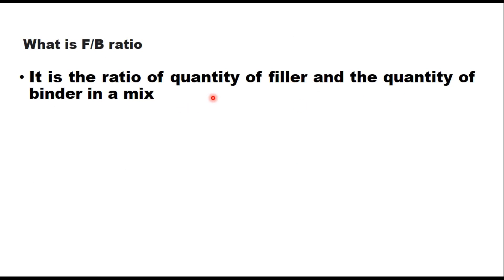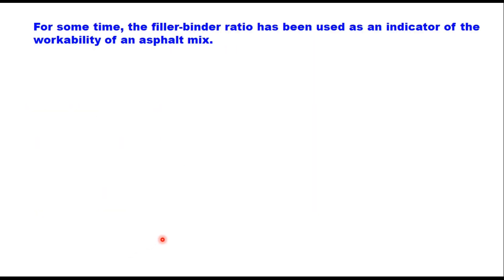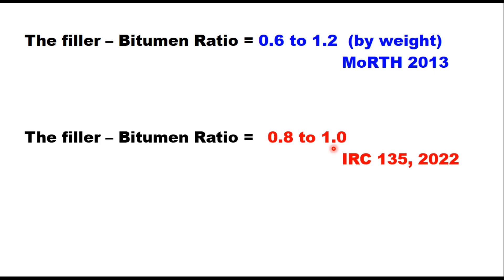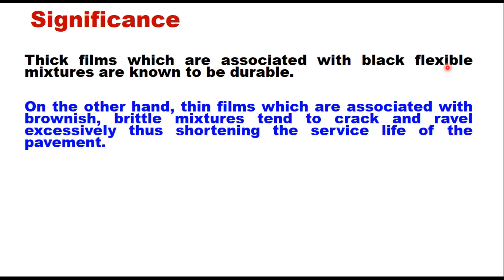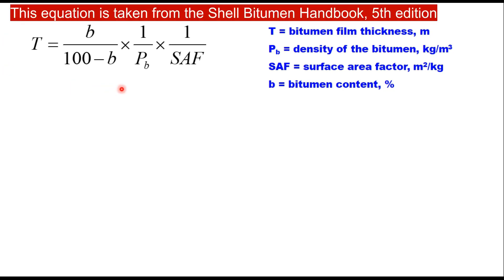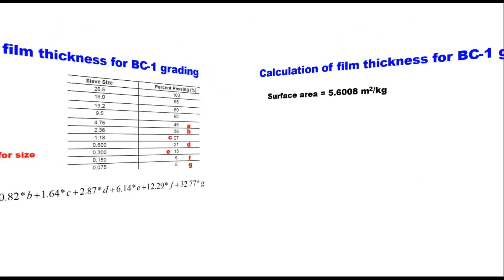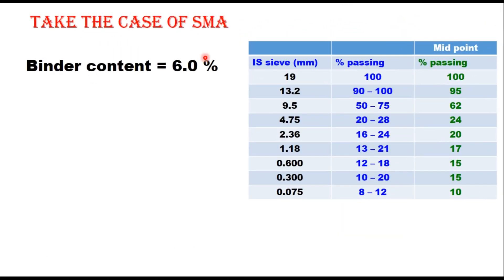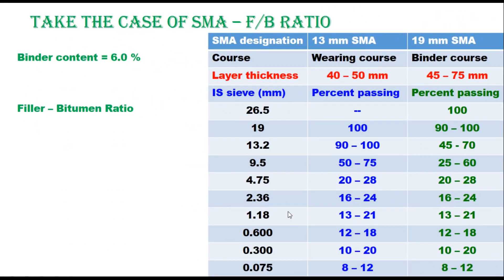Filler - Bitumen Ratio and Asphalt Film Thickness in a Bituminous Mixture - significance and limits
This video explains the concept of filler - bitumen ratio and asphalt film thickness in a bituminous mixture. It discusses the basic concept and significance of these parameters and also gives procedure of calculations.
A must watch video!